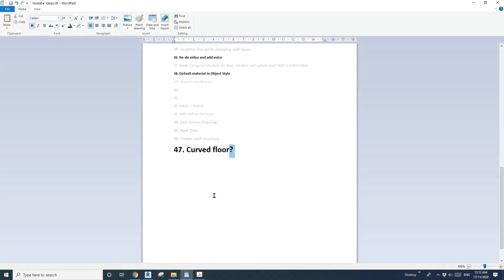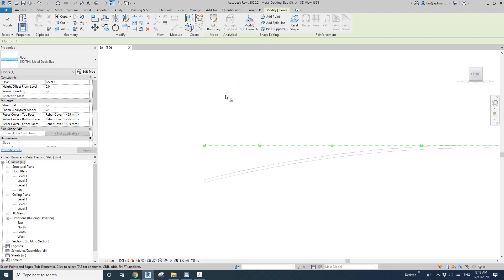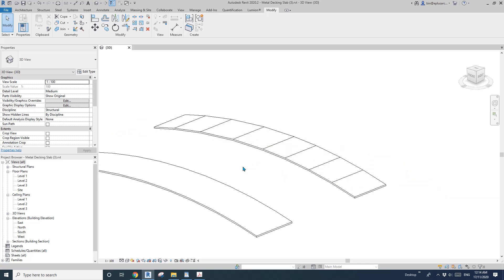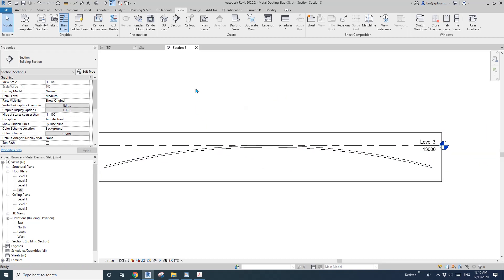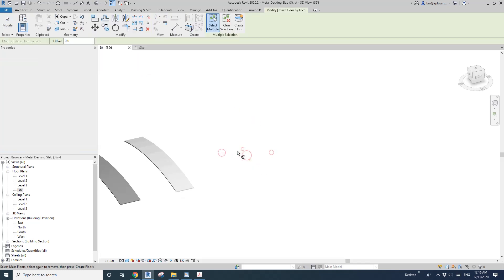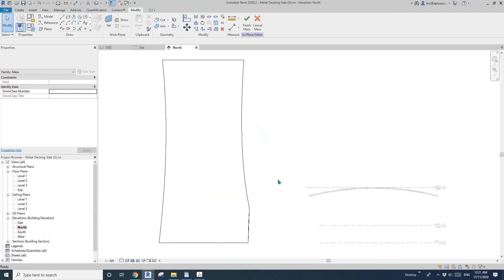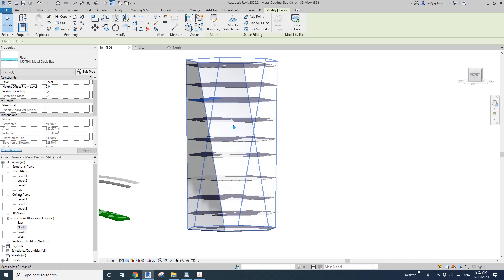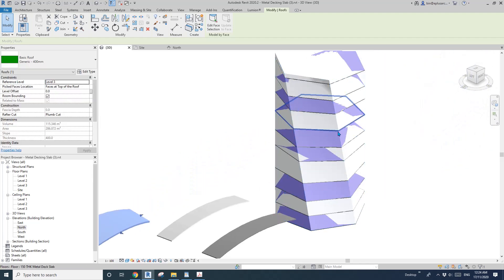Revit Everyday (Day 242) - Curve Floor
Today, we will talk about some methods of modelling a curved floor.